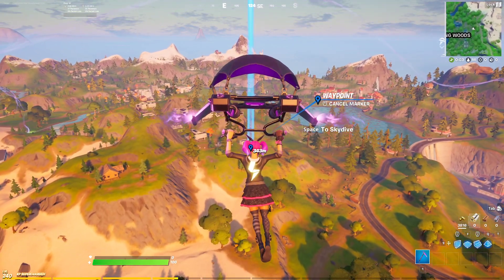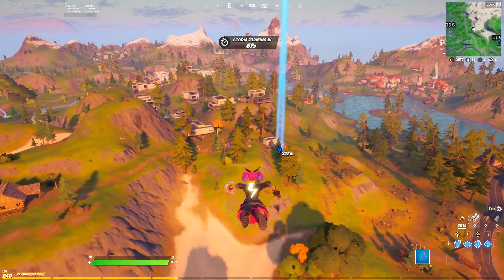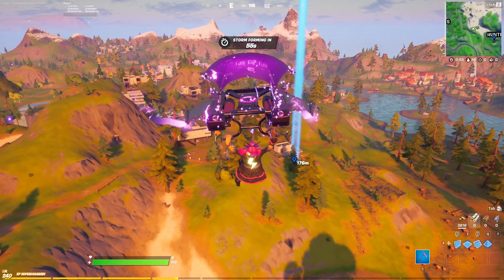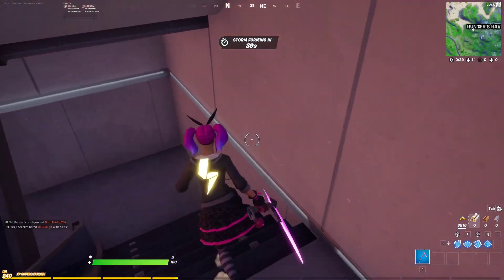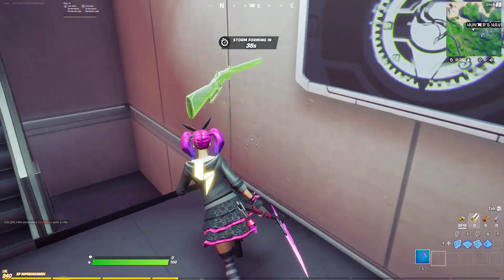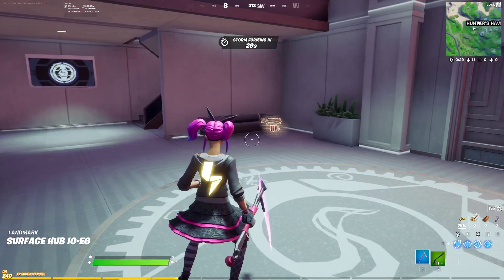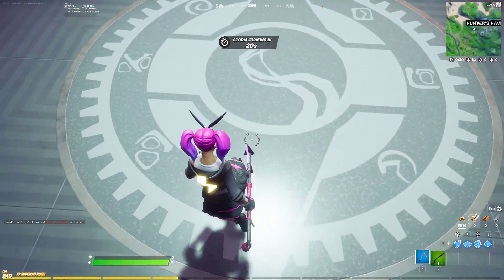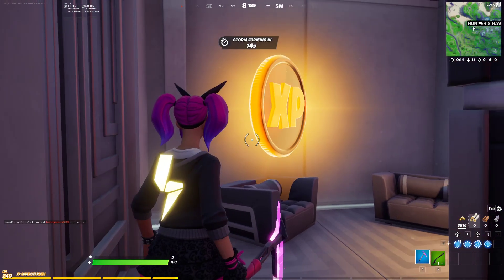Golden XP Coin Location Week 15 Fortnite (C2S5)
In this video I show you the location of the new golden xp coin in Week 15 of Chapter 2 Season 5 of Fortnite!